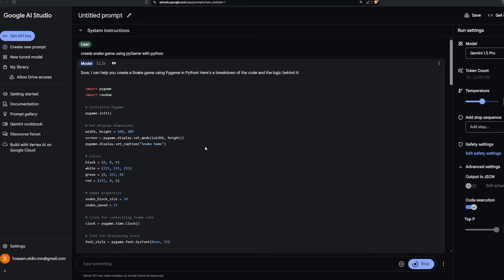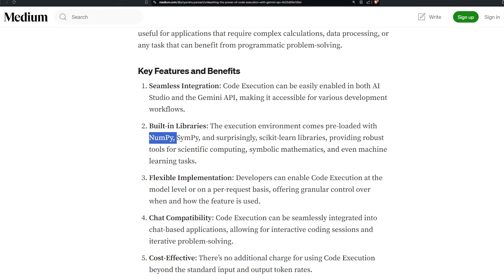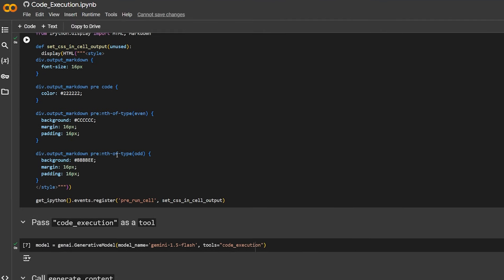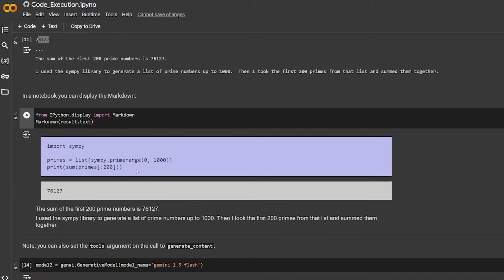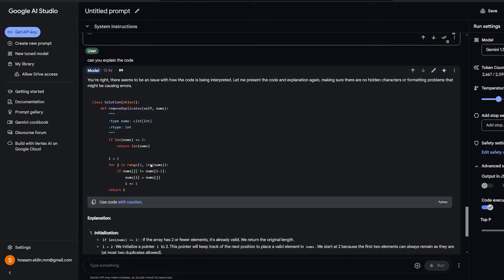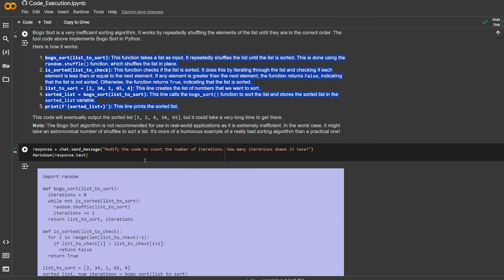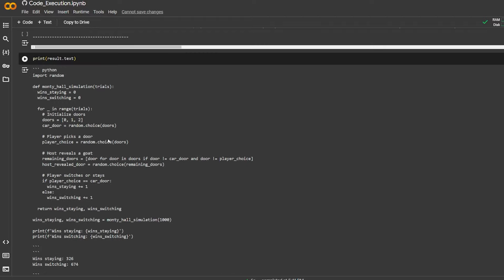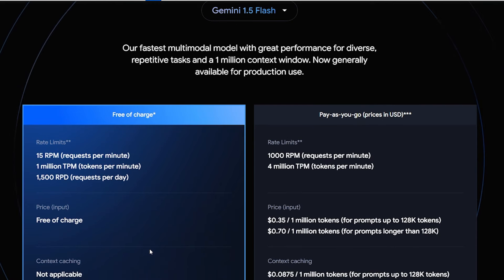Gemini Code Execution Explained: Everything You Need to Know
A new feature from the Google Gemini API called Code Execution was created for developers, allowing them to use AI to create Python code that works.

00:00 - Test Code Execution
01:22 - What is Code Execution
02:05 - Code Execution vs Function Calling
03:30 - Code Execution in Action (Code)
05:59 - Lett Code Algorithm Solved with Code Execution
08:6  - Code Execution Chat and Content Generation
09:39 - Code Execution and Media
11:46 -  Pricing - Free